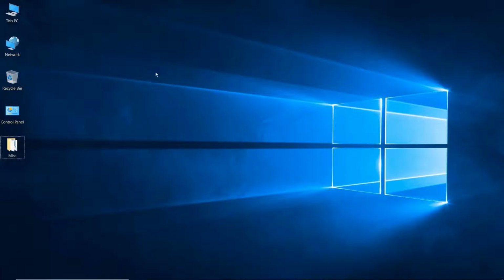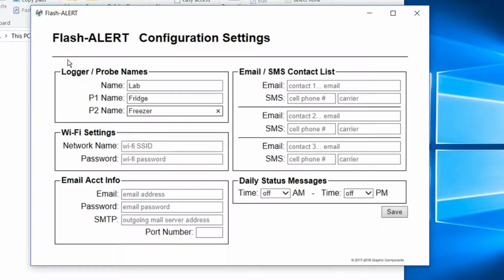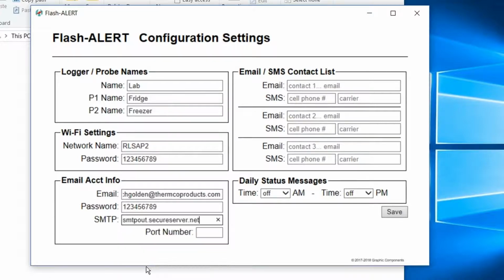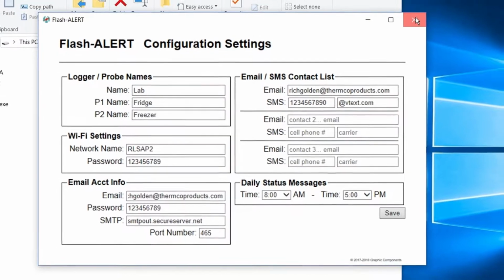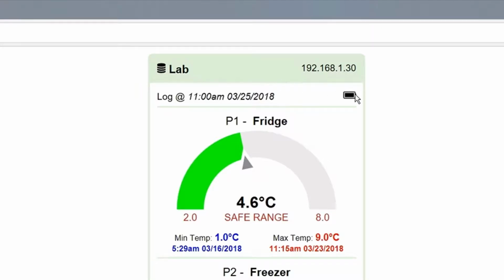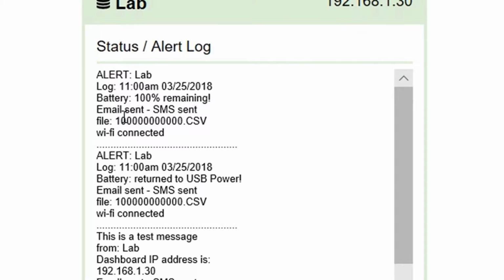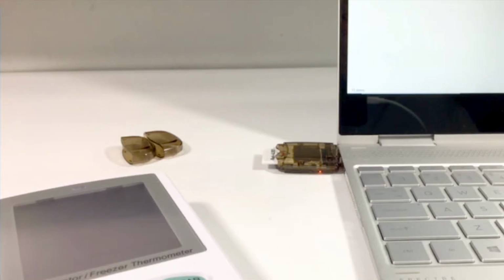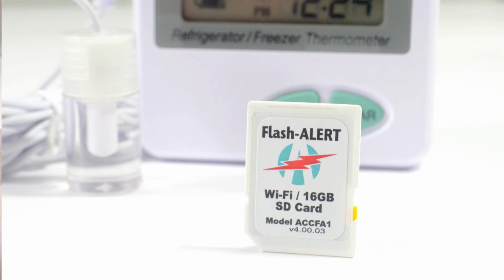Thermco Instructional Video ACCFA1 Flash-ALERT Wi-Fi/16GB SD Card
Instructional Video For Flash-ALERT Wi-Fi/16GB SD Card Model ACCFA1 from
Thermco Products Inc.

TIMESTAMP
00:53 - Product Overview
01:15 - Configuration of Flash-ALERT
09:40 - Overview of Dashboard
13:55 - Send TEST Message
14:50 - Install Flash-ALERT in Logger